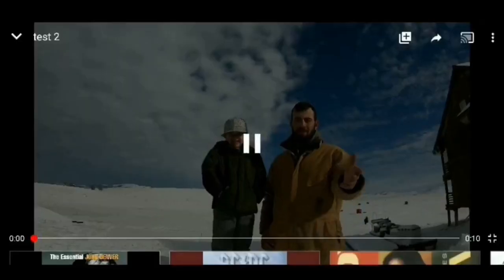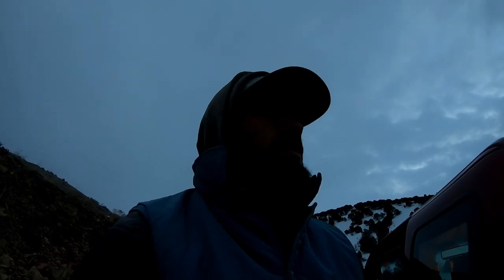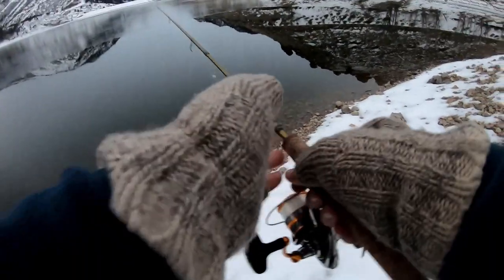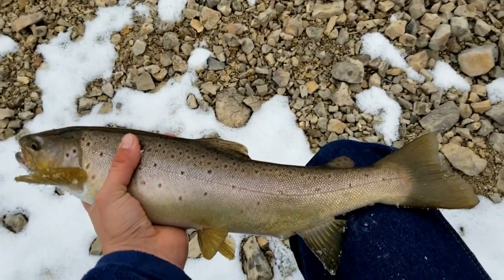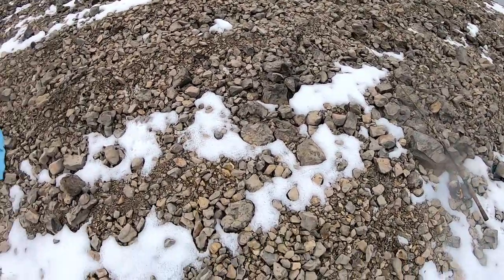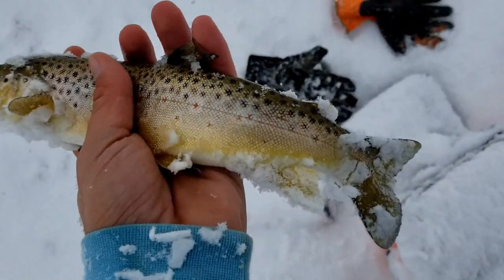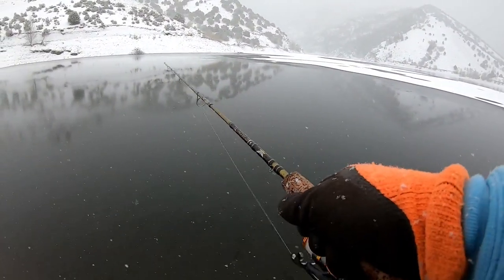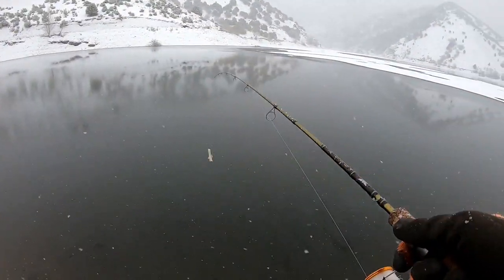5 1/2 POUND Porcupine BROWN TROUT! | + Ice update | Utah fishing 2020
GO Outdoors!

The guy who doesn't know how to fish went back to the pig today and was able to land a big 5 1/2 brown trout along with a 2 1/2 pound one and a smaller one. It started snowing pretty hard at one point but I stuck it out and boy it was worth it. The ice covers about 50% of the lake while the other half was open water. There was one man out on the ice but it's not guaranteed safe so please be careful!

Utah fishing!
Fishing!
shore fishing instead of Ice fishing !
shore fishing in January instead of Utah ice fishing!
Northern Utah fishing!
Porcupine Reservoir!
Porcupine Reservoir fishing!
Porcupine reservoir brown trout!
Porcupine reservoir Big brown trout!
Brown trout!
Brown trout fishing!
Big brown trout fishing!
Utah big brown trout!
ice fishing trout? no! shore fishing
Fishing 2020!
Utah fishing 2020!
I want to be like PigPatrolTV lol!
Utah Ice Fishing? no!
ice fishing 2020? lol naw
ice fishing utah? not this one lol